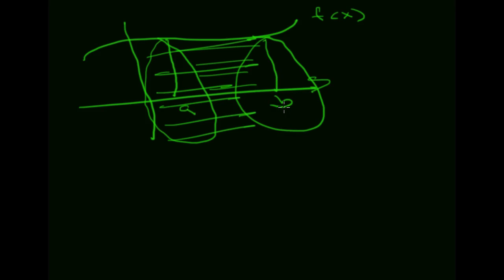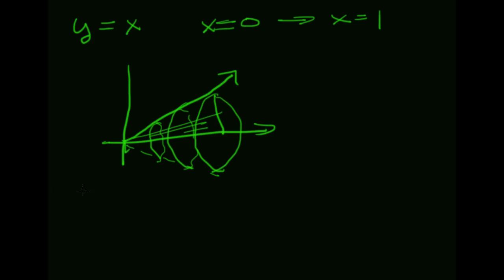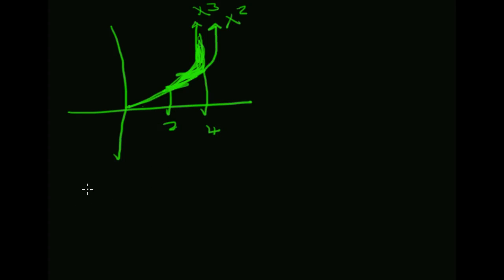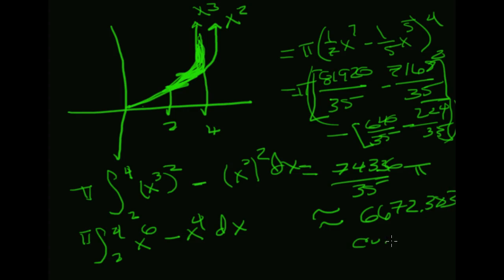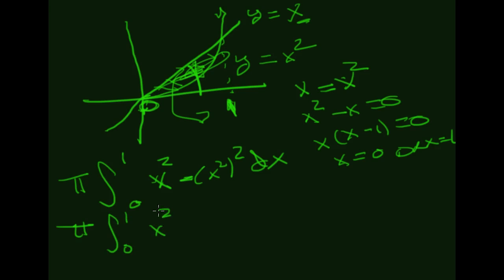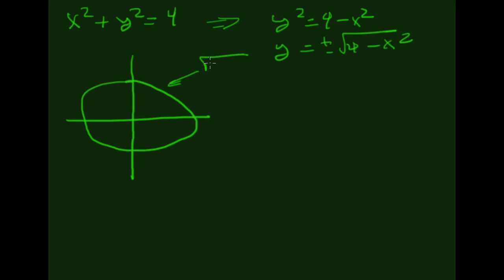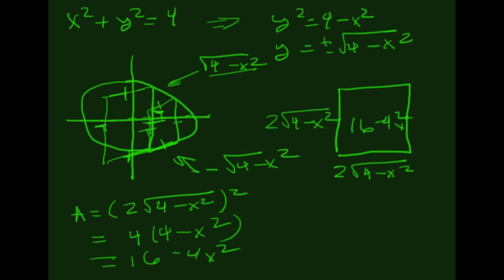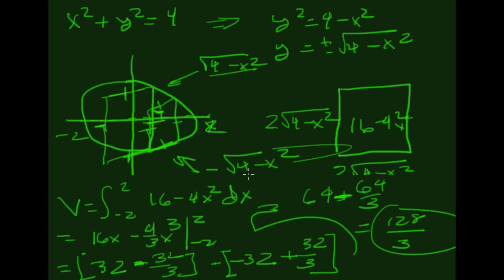Volumes of Revolution and Known Cross Sections